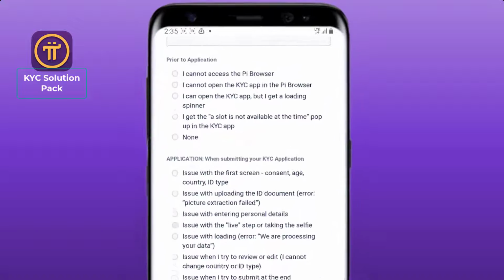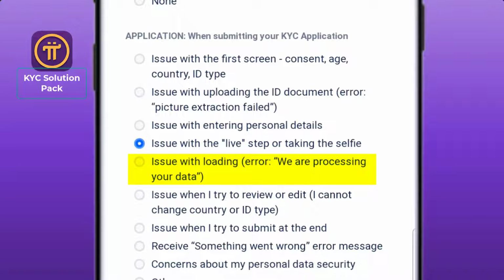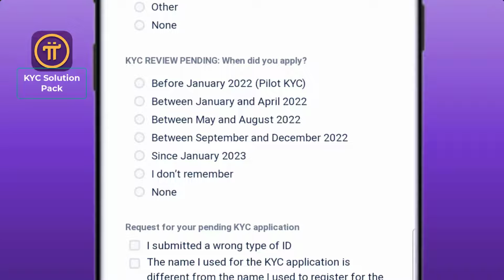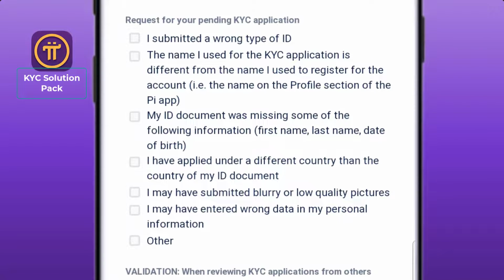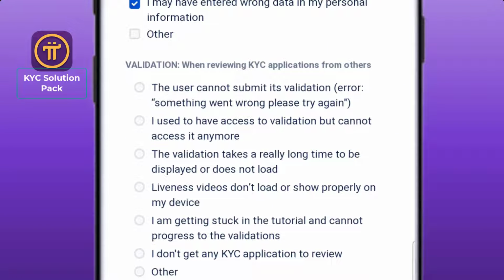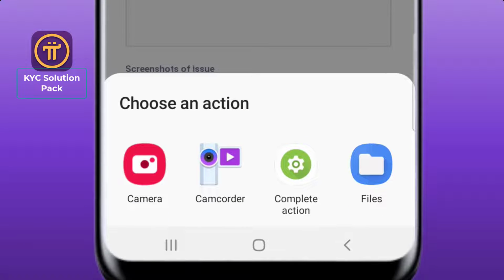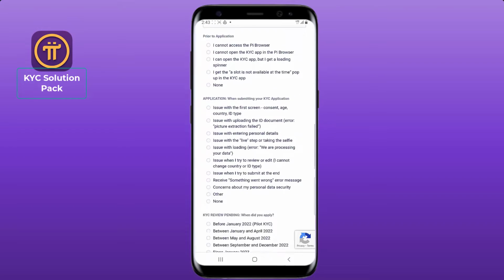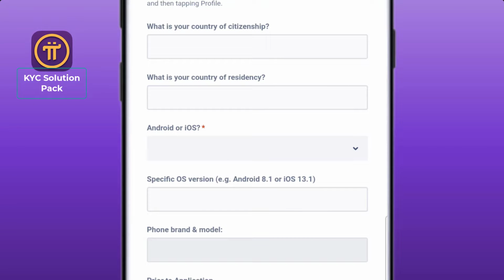[Update] Pi Network Complete KYC Solution Pack | All KYC Problems solved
Welcome back, Pi Network community.  If you've been facing hurdles or uncertainties with your KYC process, this video is a must-watch!

Timestamp:
0:00 Introduction

0:20  “a slot is not available at the time” Pi Network KYC problem solved

0:50 All errors When submitting your KYC Application solved:
Issue with the first screen - consent, age, country, ID type
Issue with uploading the ID document (error: “picture extraction failed”)
Issue with entering personal details
Issue with the "live" step or taking the selfie
Issue with loading (error: “We are processing your data”)
Issue when I try to review or edit (I cannot change country or ID type)
Issue when I try to submit at the end
Receive “Something went wrong” error message

2:08 Pi Network KYC REVIEW PENDING or Review in progress solved.

2:52 How to request for your pending Pi Network KYC Application

3:46 KYC validation issues for validators solved 100%

4:19 How upload kyc issues screenshot and submit to pi core team

4:57 How to access Pi Network KYC issues resolution form

6:32 Conclusion

 If you have any of this Pi Network kyc issues:
1. I can open the KYC app, but I get a loading spinner
2. I get the “a slot is not available at the time” pop up in the KYC app
3. Issue with the first screen - consent, age, country, ID type
4. Issue with uploading the ID document (error: “picture extraction failed”)
5. Issue with entering personal details
6. Issue with the "live" step or taking the selfie
7. Issue with loading (error: “We are processing your data”)
8. Issue when I try to review or edit (I cannot change country or ID type)
9. Issue when I try to submit at the end
10. Receive “Something went wrong” error message

Pi Network team has diligently worked to address all KYC-related issues that users have encountered, ensuring a smoother and more efficient verification process for all members of the Pi Network. Whether you're a seasoned Pi miner or just getting started, this update will provide valuable insights into the improvements made to the KYC system.